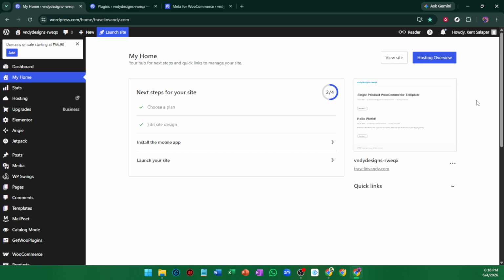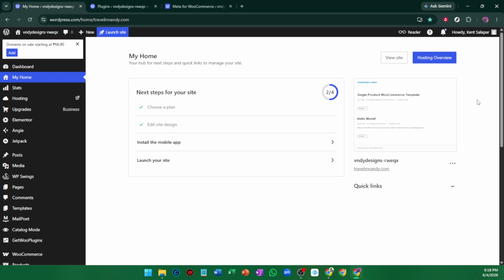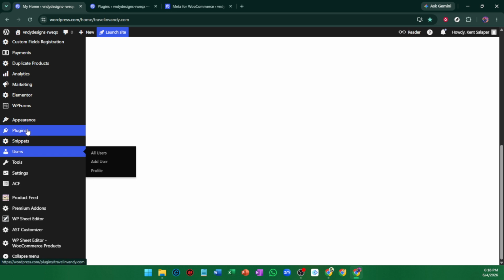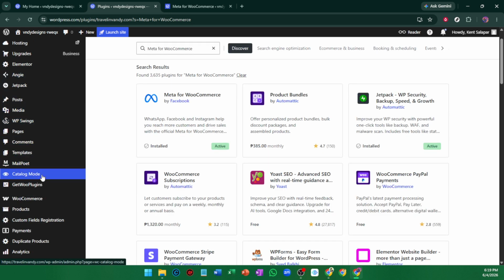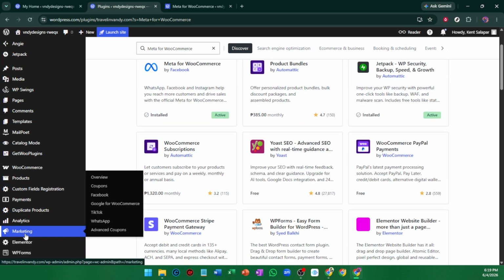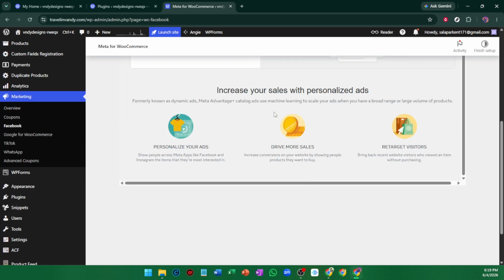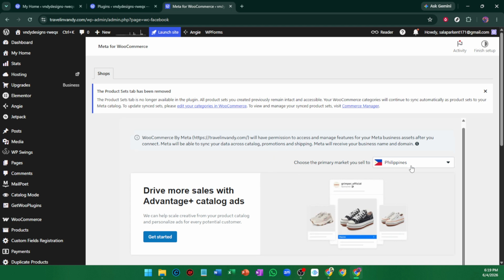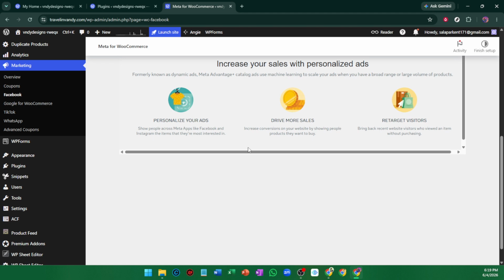How to Set Up Facebook Pixel for WooCommerce [2026 Guide]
In today's video we cover: facebook pixel woocommerce, setup facebook pixel woocommerce, woocommerce facebook pixel, how to install facebook pixel, meta pixel woocommerce, woocommerce conversion tracking, facebook ads woocommerce, woocommerce marketing, meta pixel setup, woocommerce tutorial, woocommerce 2026, wordpress facebook pixel, ecommerce tracking, woocommerce analytics, track purchases woocommerce, facebook pixel for ecommerce, woocommerce facebook integration, woo commerce pixel, woocomerce facebook pixel, meta ads woocommerce